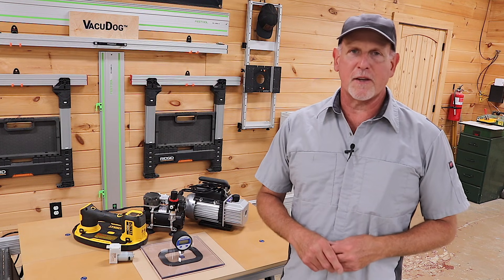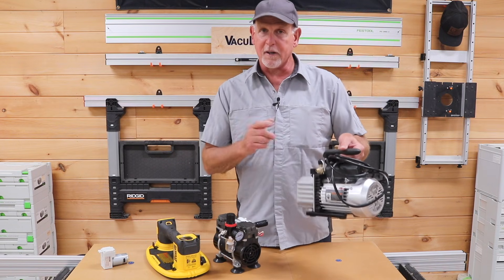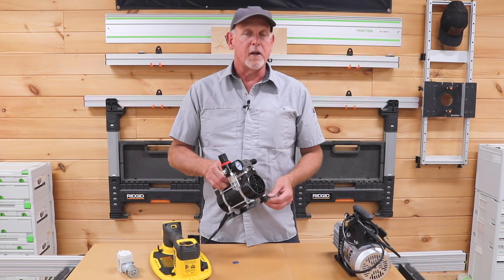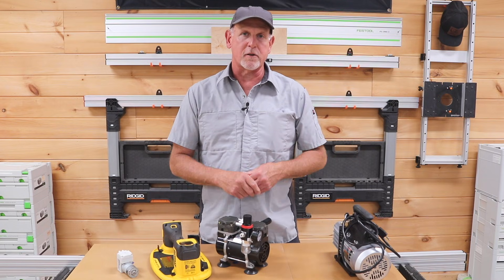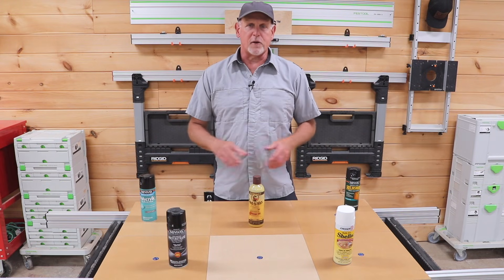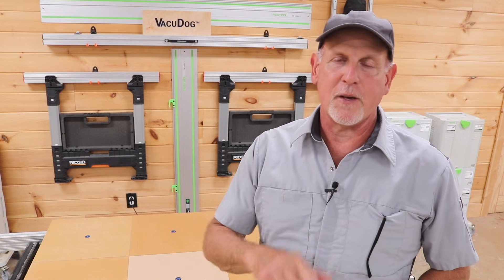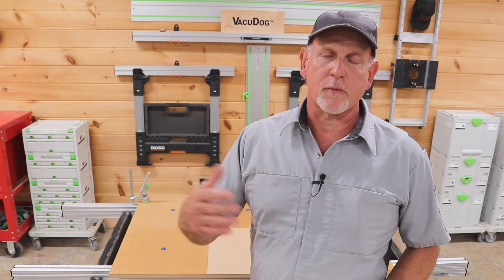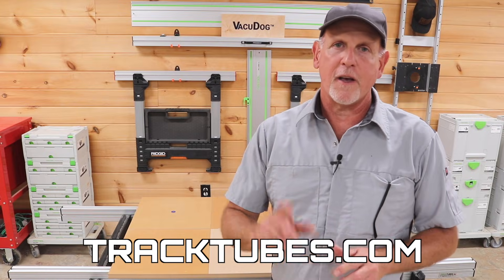VACUDOG™ Test - Should You Seal Your MFT? Will it Really Improve Vacuum Holding?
We sealed an MDF worktop, hooked up the VACUDOG™, and what we saw shocked us.

Let's dispel the myth that you can't hold a vacuum using MDF and discuss ways to seal your Multi Function Table (MFT) to protect it and give modest improvement in vacuum holding ability.  I also discuss various vacuum pumps, including the GRABO, and which ones we like using with our VACUDOG™ system.

The all new VACUDOG™ will turn your MFT into a vacuum table that allows you to add vacuum clamping to your TRACKTOP MFT™ or other workbench using an innovative "Patent Pending" bench dog design.  By eliminating clamps and vacuum pods for work holding, this product will improve efficiency, add convenience, and save time in your woodworking shop and other applications.

Vacuum pumps that we have tested and know to work (pumps with similar specs are fine too):